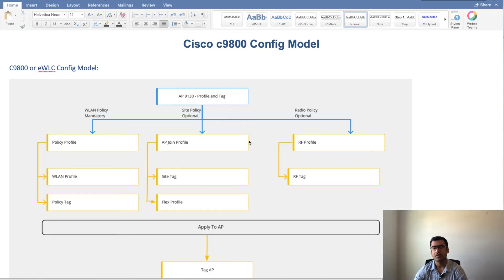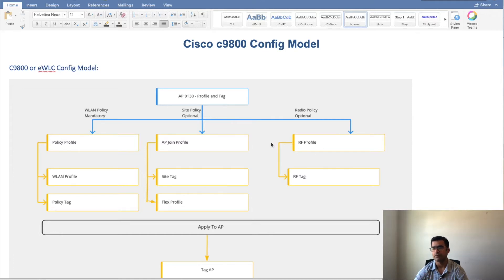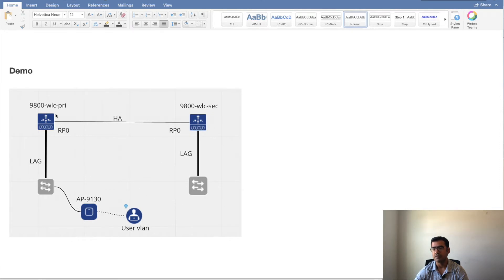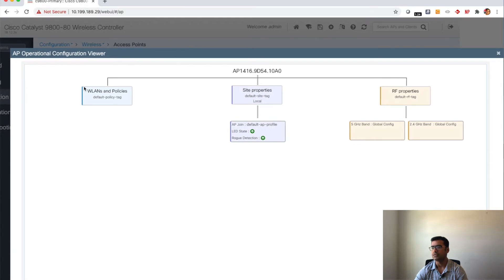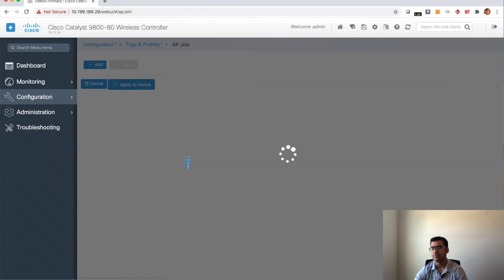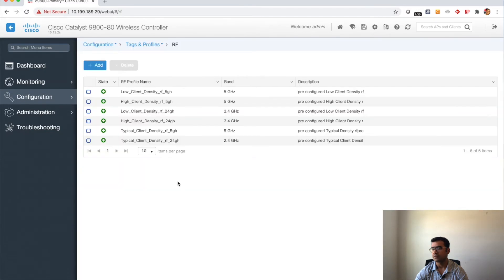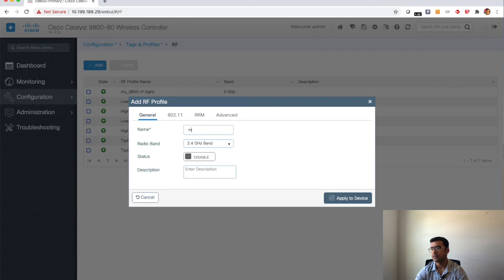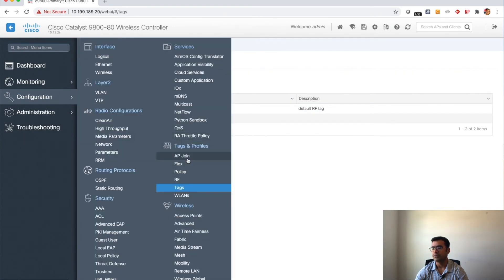Cisco 9800 WLC configuration Demo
Cisco 9800 WLC has a big shift in terms of how you configure it compared to its peer AireOS controllers. In this video we will touch base on new config model and later I will show you how to build and apply these config model using GUI.